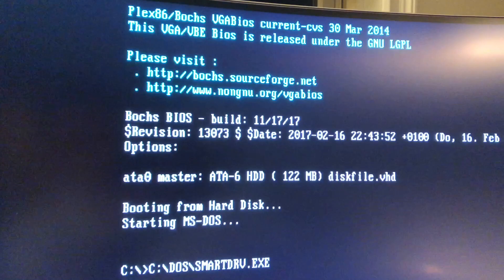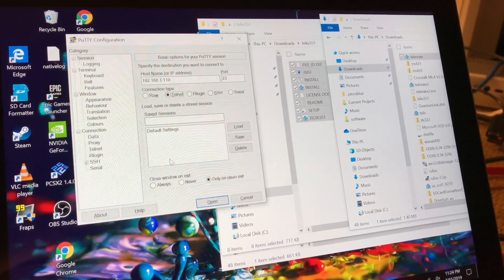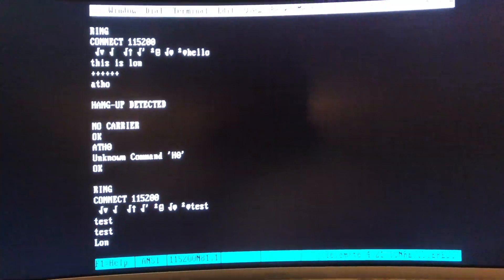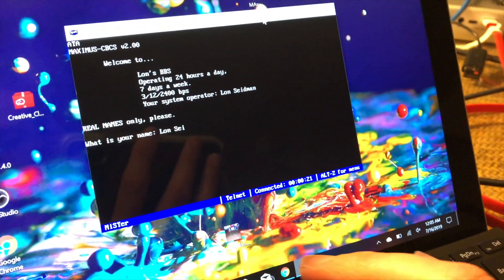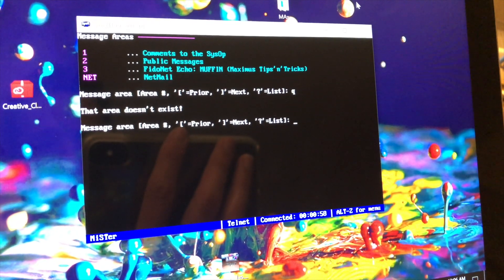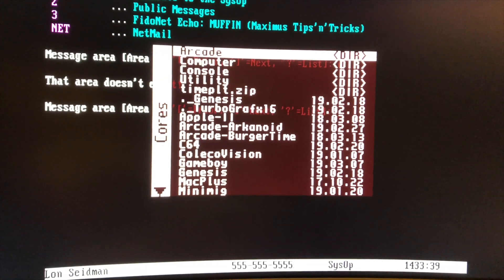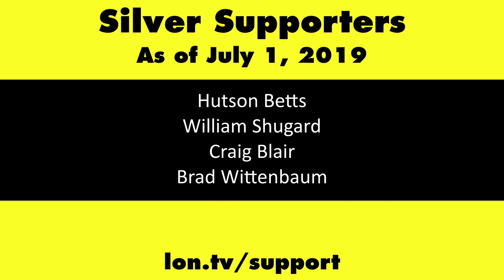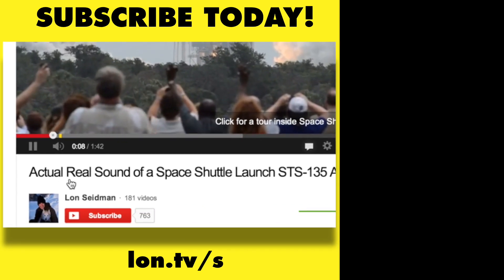Using MiSTer to Dial Retro BBS Systems and Host One Too!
- The MiSTer FPGA project is my favorite late night tech tinkering project. Last night I installed DOS on the ao486 core and "dialed out" to a few retro BBS systems via the MiSTer UART to TCP extension. I spent many hours in the BBS world as a kid so it's fun to revisit it a bit here in a very authentic way.